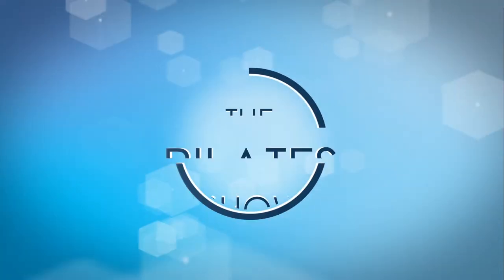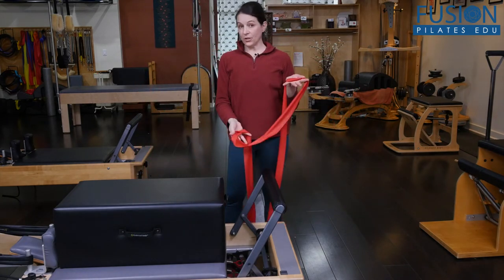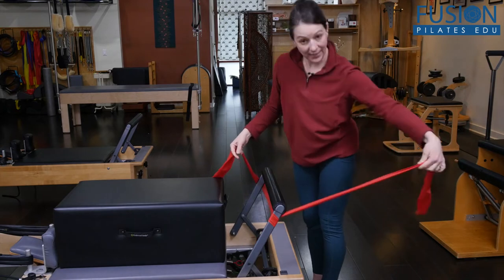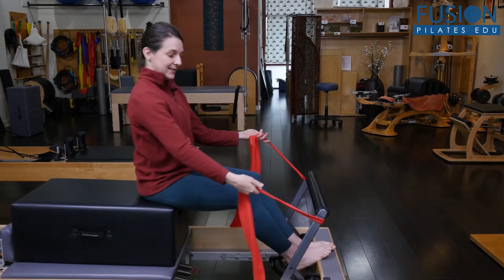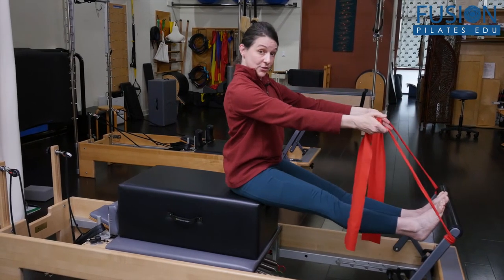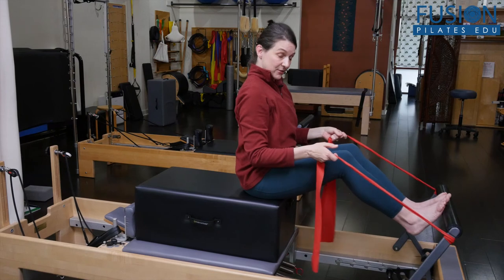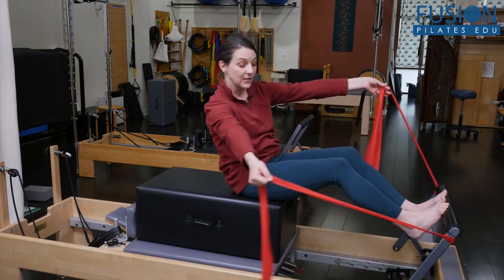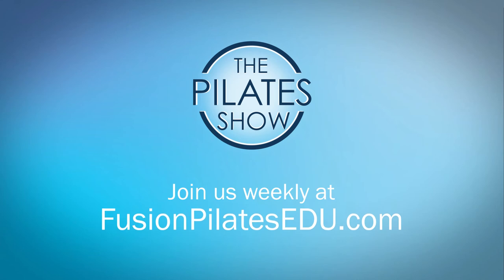Water Skier Oblique abdominal variation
Adapting the Water Skier exercise from the Cadillac to the Reformer